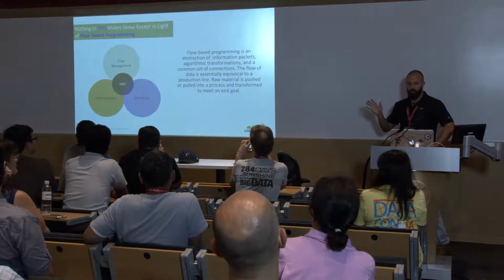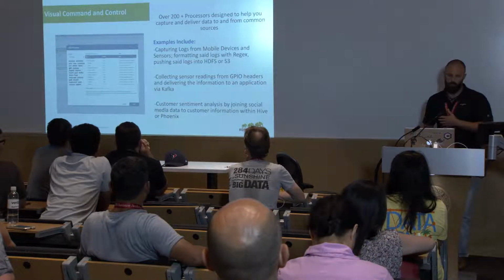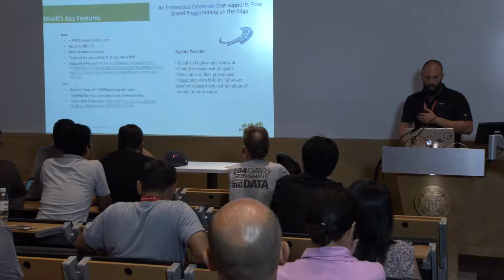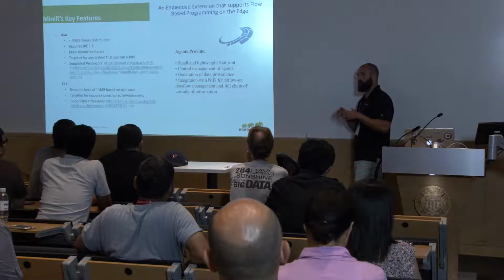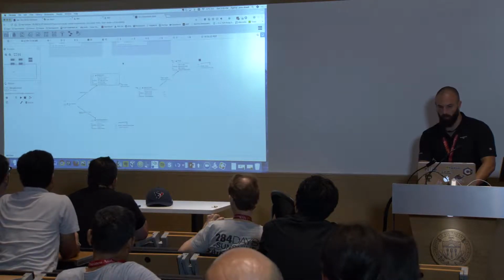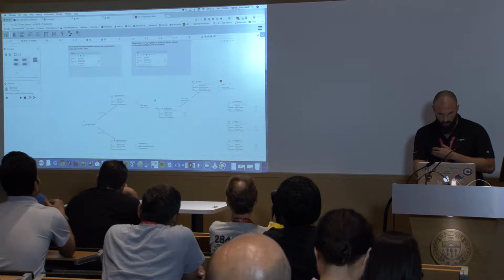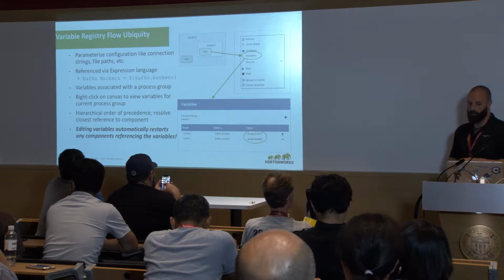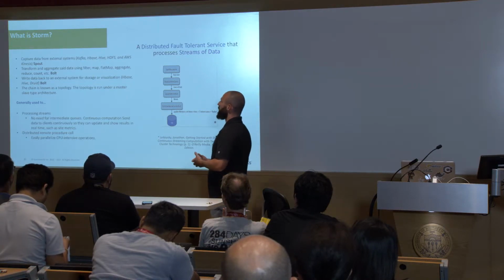Data Con LA 2018 - Streaming and IoT by Pat Alwell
Streaming and IoT by Pat Alwell, Solutions Engineer at Hortonworks
Hortonworks DataFlow (HDF) is built with the vision of creating a platform that enables enterprises to build dataflow management and streaming analytics solutions that collect, curate, analyze and act on data in motion across the datacenter and cloud. Do you want to be able to provide a complete end-to-end streaming solution, from an IoT device all the way to a dashboard for your business users with no code? Come to this session to learn how this is now possible with HDF 3.1.